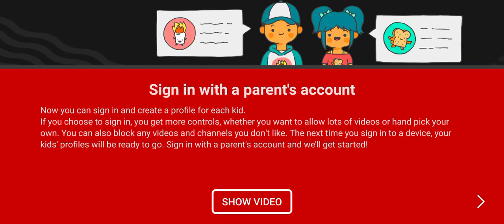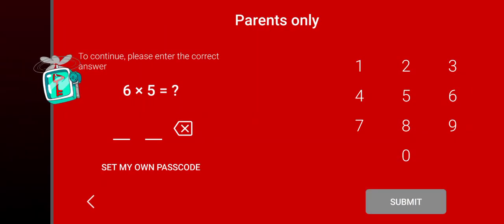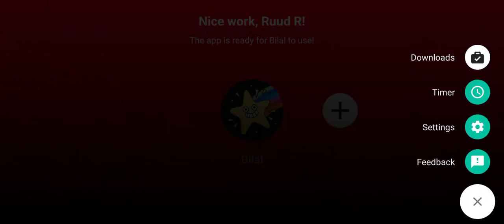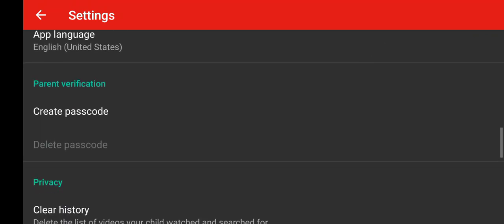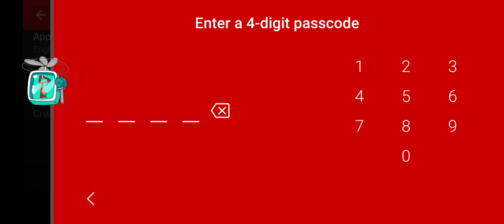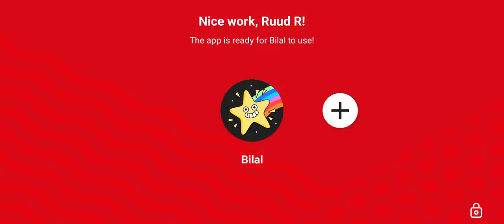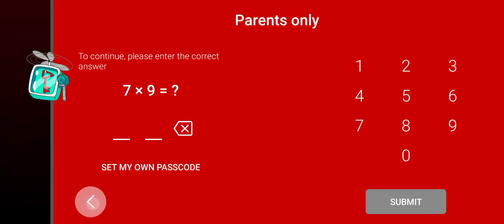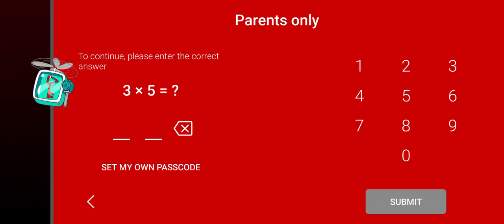❤ QUICKSTART: How to Create Passcode on YT Kids App? | Tutorial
How to Create Passcode on YT Kids App? | Tutorial.